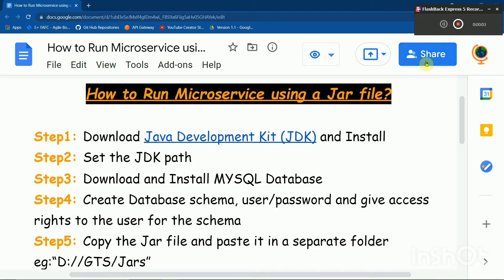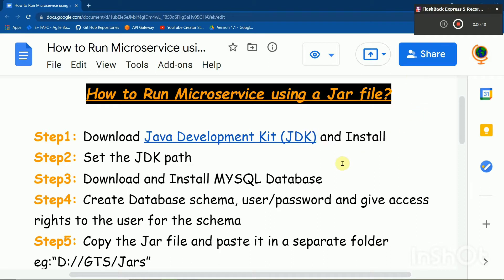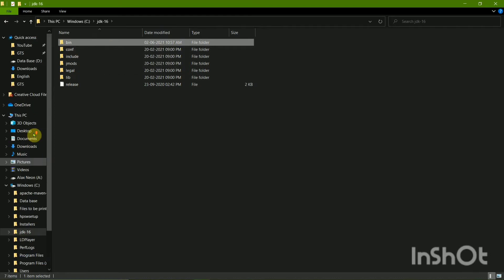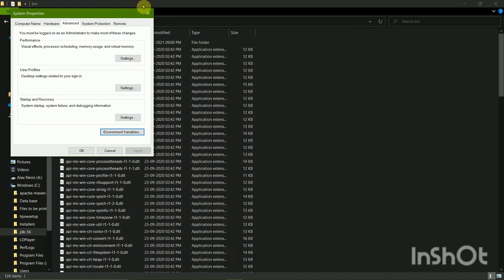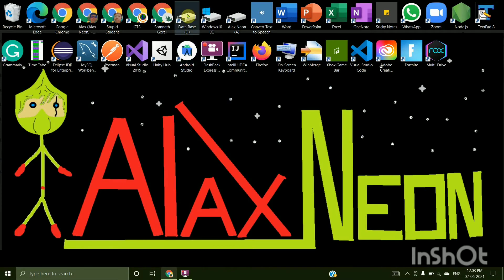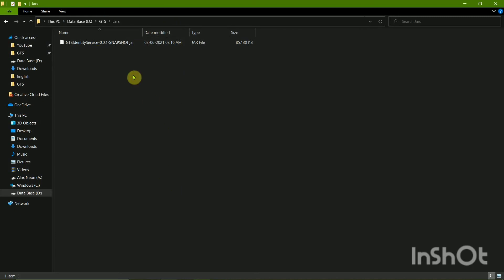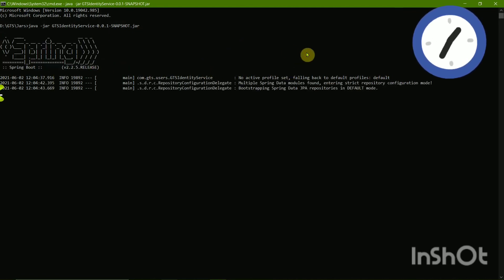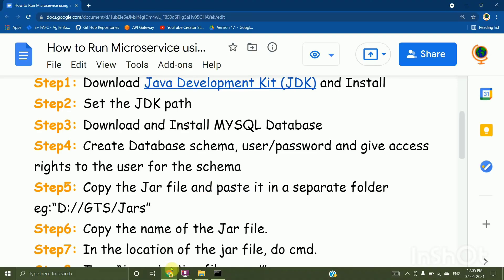How to Run Microservice using a Jar file?